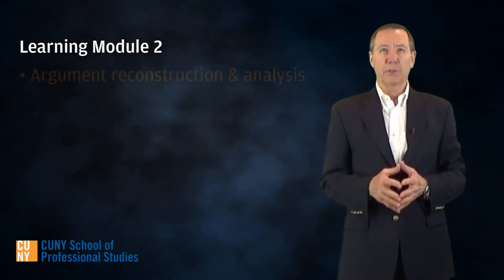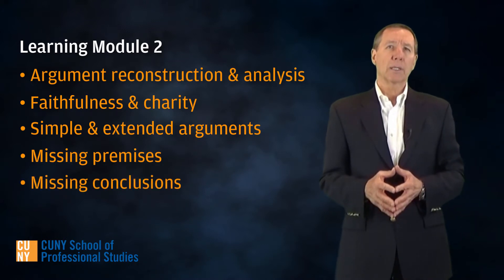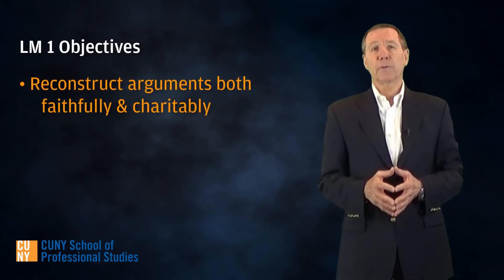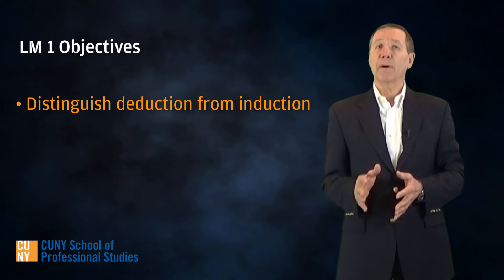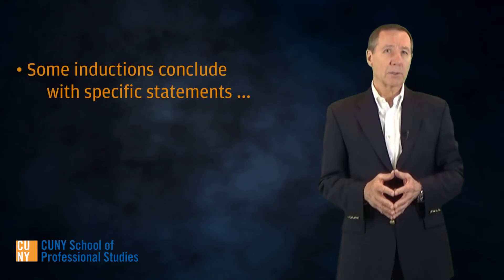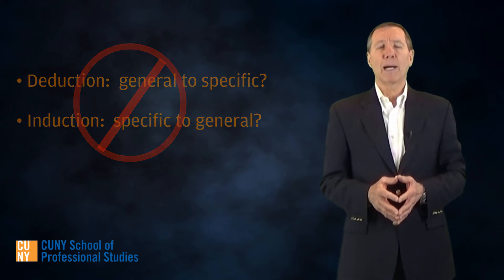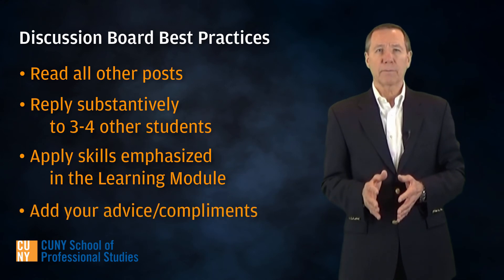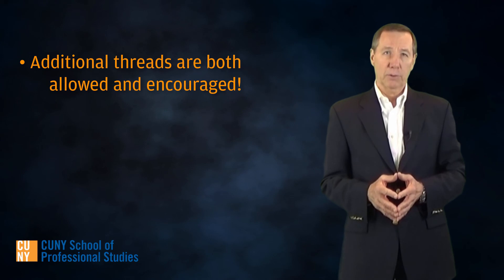Learning Module 2: Introduction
Learning Module 2 focuses on argument reconstruction using the principles of faithfulness and charity, and introduces the distinction between deduction and induction.